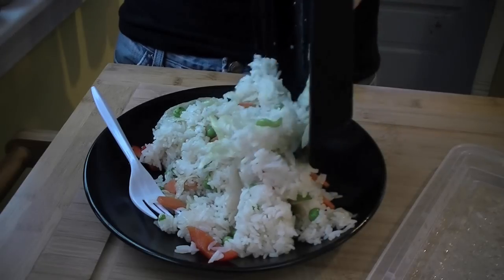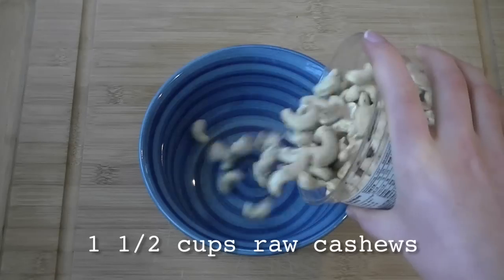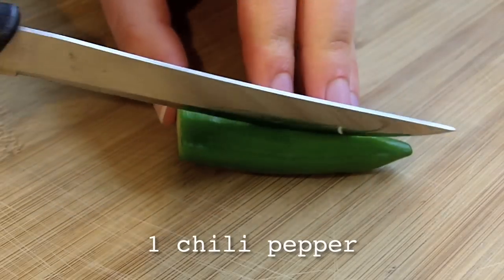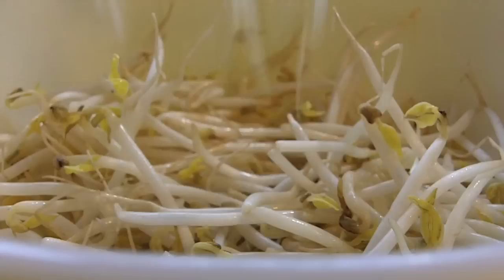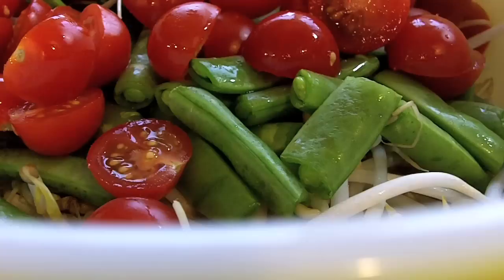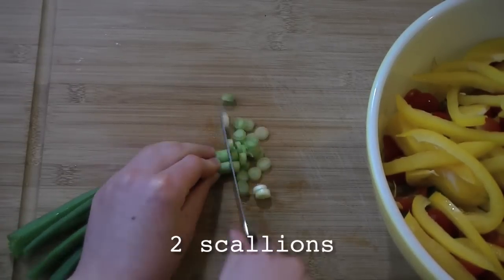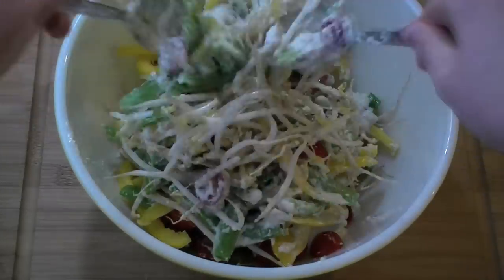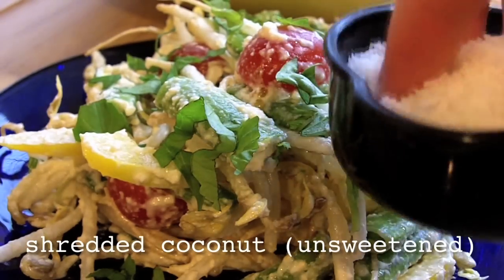Raw Pad Thai for the Tech Support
We all love these calls. The question is, which end are YOU usually on...?

Raw Pad Thai Ingredients:
- 1 1/2 cups raw cashews (soaked 20 minutes)
- 1 (or more, to taste) chile pepper, seeded
- 1 clove of garlic
- water

- mung bean sprouts
- 2-3 cups sugar snap peas, ends removed
- 1 pint cherry tomatoes, halved
- 1 yellow bell pepper, sliced
- 2 scallions, diced

- fresh basil
- shredded coconut (unsweetened)